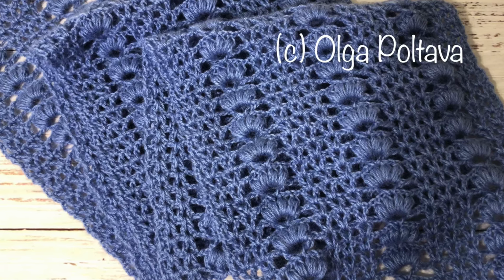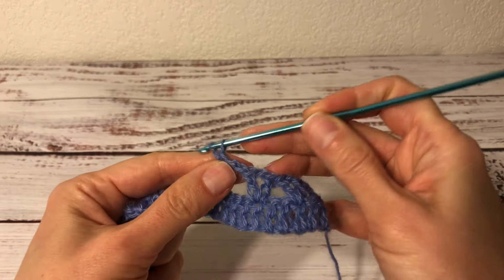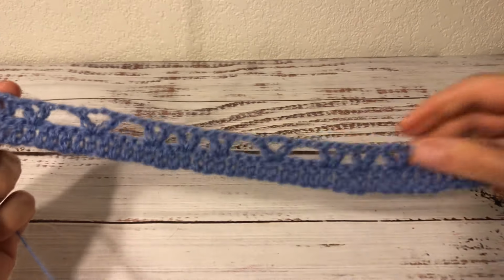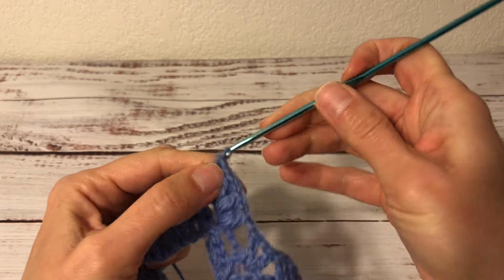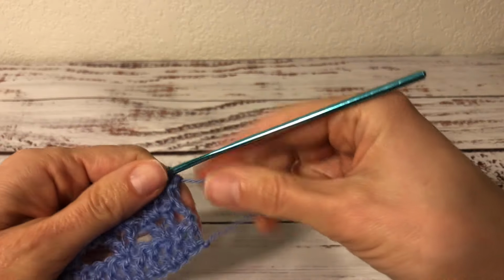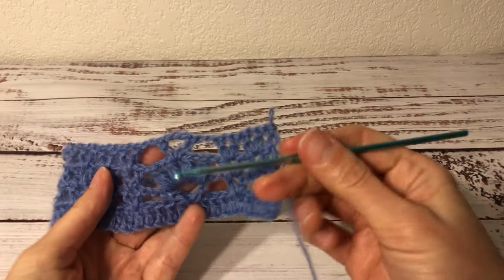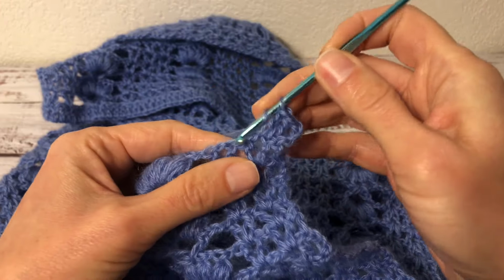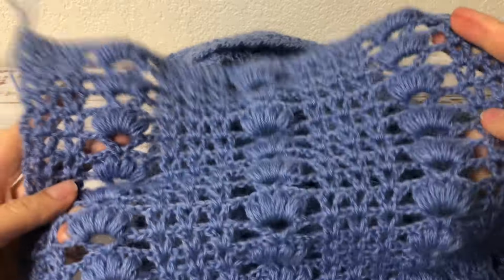How to Crochet Lacy Scarf with Puff Stitch Flowers, Crochet Video Tutorial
In this video I show how to crochet a beautiful, quick and easy lacy scarf with puff stitch flowers.

Materials:
Crochet hook size E (3.5 mm)
Alize Angora Gold yarn, 20% wool, 80% acrylic, category 2. One and a half  skeins, 900 yards, 150 grams.

Thank you for your support! Happy crocheting!